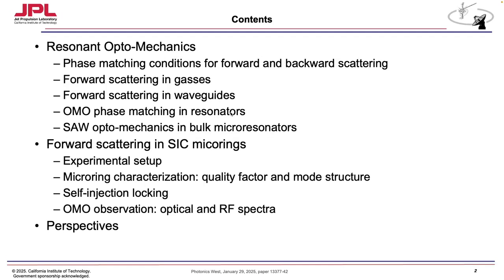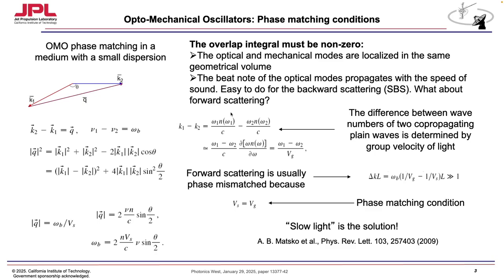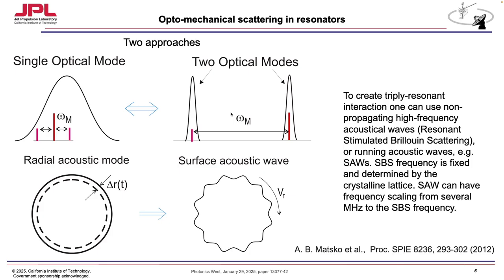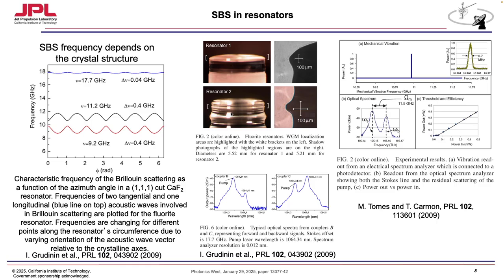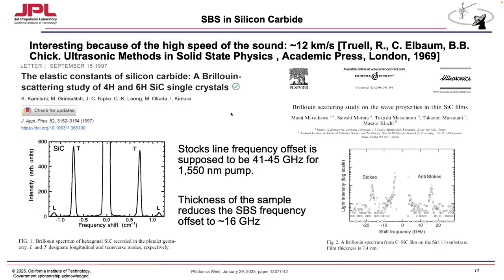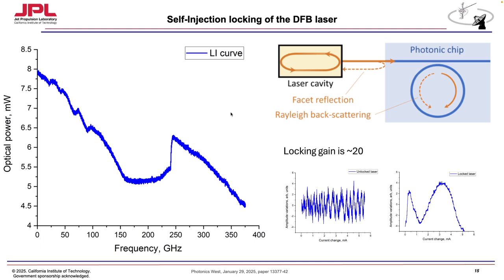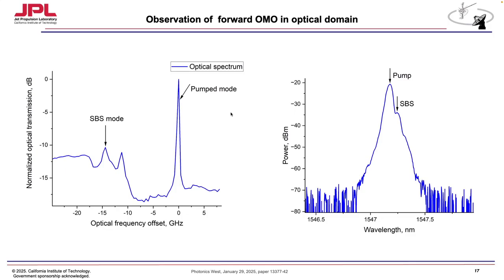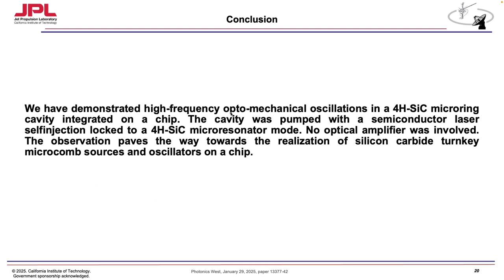李庆前向SBS报告